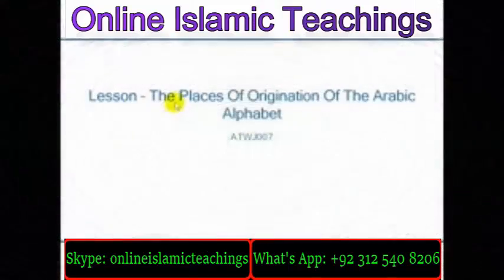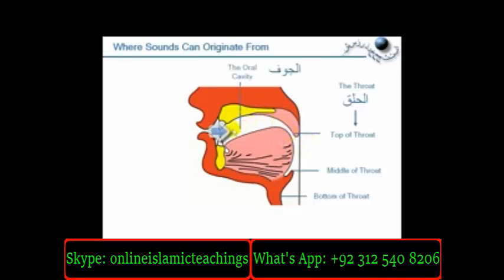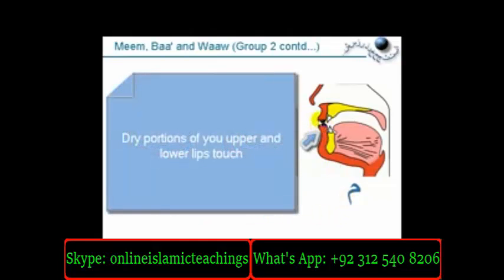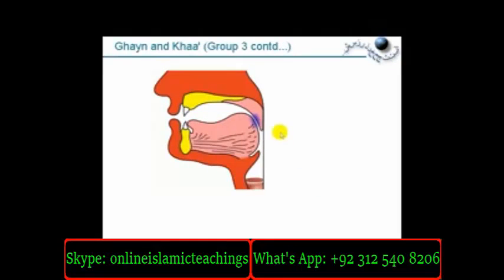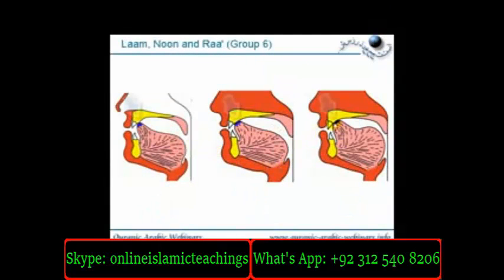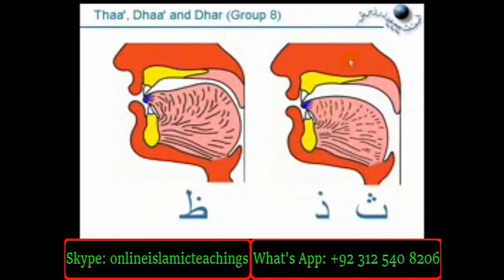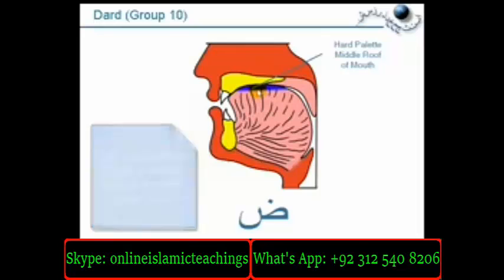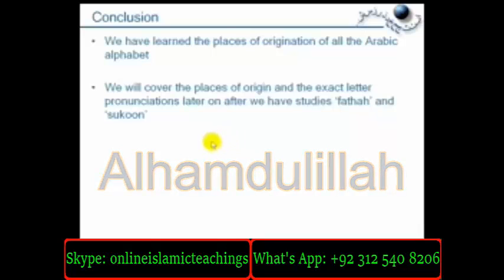Tajweed Lesson 6 The Places of Origination Of The Arabic Alphabets.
Join us for online Quran classes:
1) one on one classes
2) 30 min class duration
3) no age or gender limits
4) 2, 3 or 5 sessions a week
5) trial classes are free for a week and after that if you continue the classes , it'll cost $5 USD per session. You can choose 3, 4 or 5 sessions a week.
6) in these classes you get to learn the basics ( Qaida, Quran , Tajweed , prayer with translation, Duas and so on)
7) You get video recordings for your lessons almost each day to practice with
Skype ID: Onlineislamicteachings